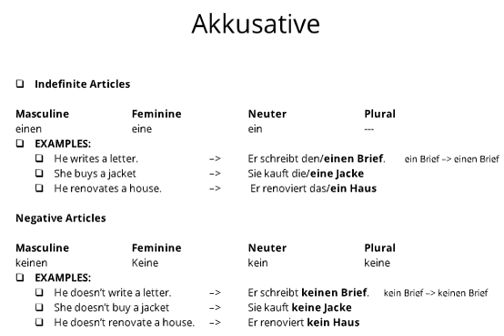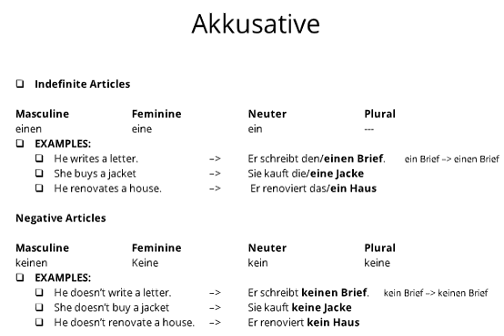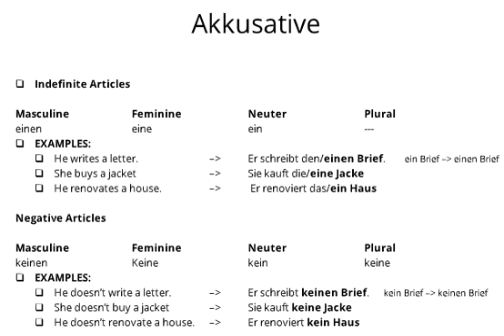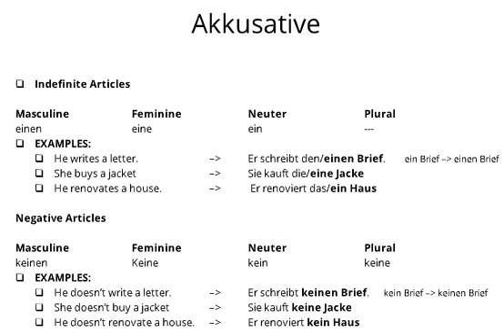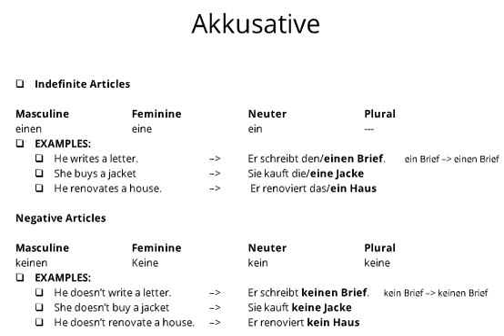Lesson 22-b | Akkusative in German Language | German Language Course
Akkusative in German language changes masculine noun from "der" to "den". Feminine and neuter nouns remain the same.